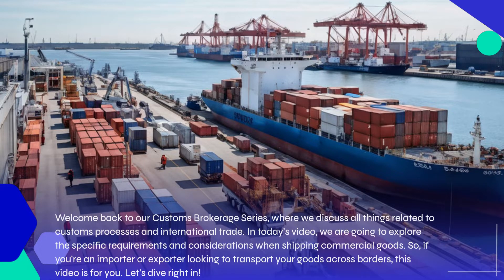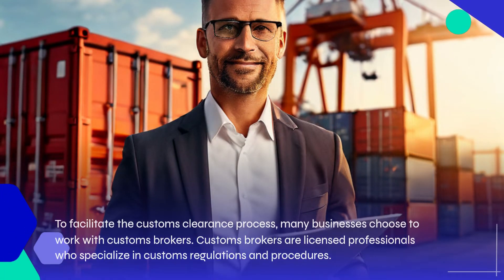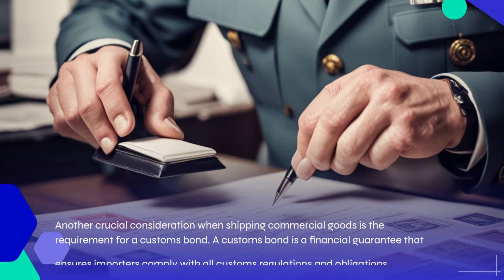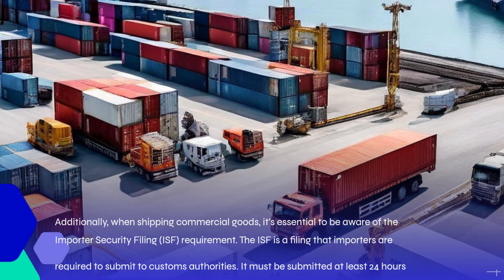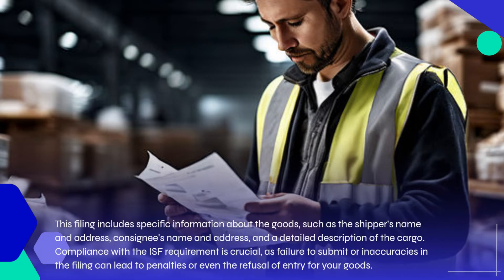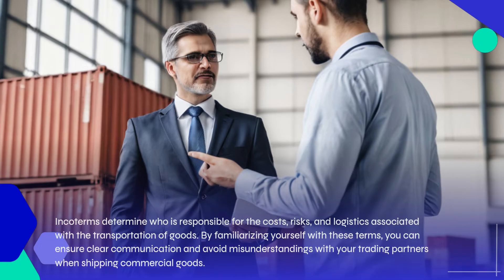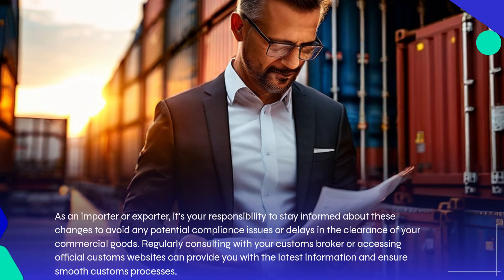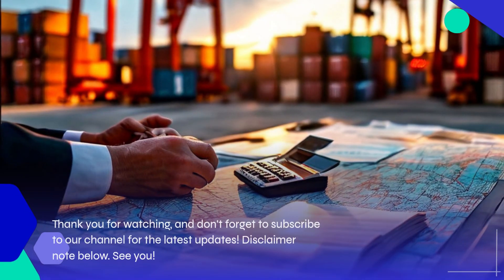Master Commercial Shipping: Essential Tips!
* e-Customs Clearing

Shipping commercial goods involves understanding the customs clearance process, which ensures compliance with import/export regulations. Customs brokers are licensed professionals who assist in this process by handling necessary documents, taxes, and legal requirements. A customs bond is a financial guarantee required for compliance with customs regulations. Importer Security Filing (ISF) is a needed filing of specific information prior to shipping goods to the United States. Incoterms clarify responsibilities, costs, and risks between buyers and sellers in international trade. Staying updated on customs regulations and trade policies is crucial to avoid compliance issues or delays.

00:25 - Understanding customs clearance process is crucial when shipping commercial goods to ensure smooth movement through customs.

00:48 - Working with customs brokers can help facilitate the customs clearance process by ensuring all necessary documents are prepared correctly and legal requirements are met.

01:20 - Importers must obtain a customs bond as a financial guarantee to comply with customs regulations before their goods can be cleared through customs.

01:51 - Importer Security Filing (ISF) requirement must be met by submitting specific information about the goods to customs authorities at least 24 hours before loading onto a vessel bound for the United States.